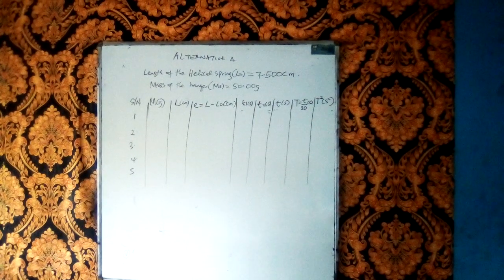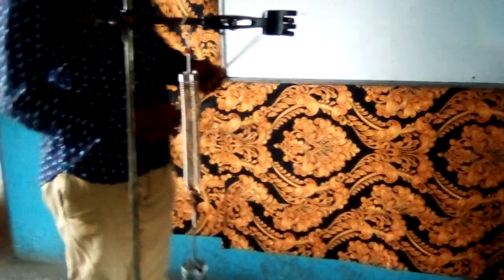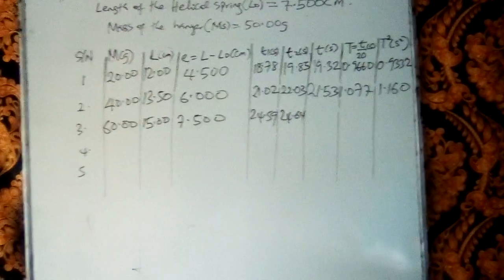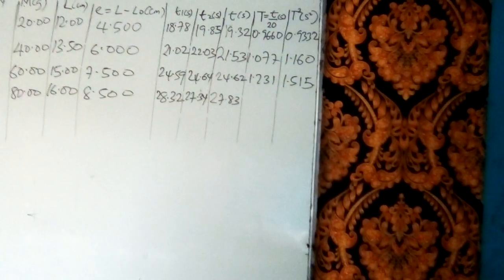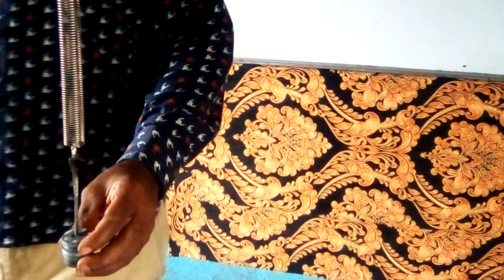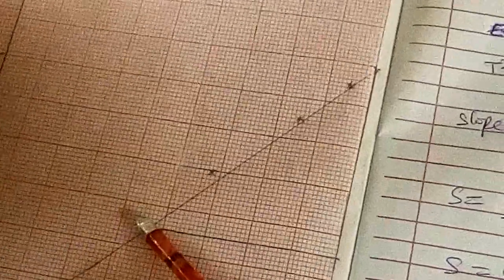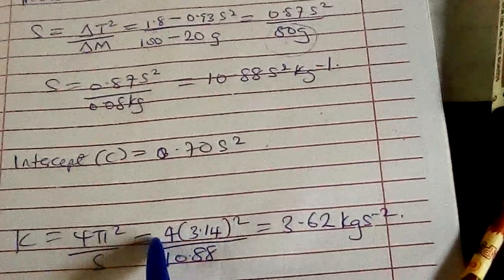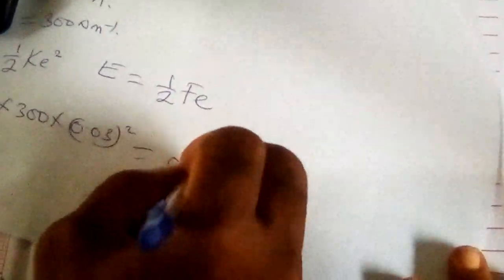ALTERNATIVE A 2023 WAEC PHYSICS LIVE PRACTICALS (HELICAL SPRING)